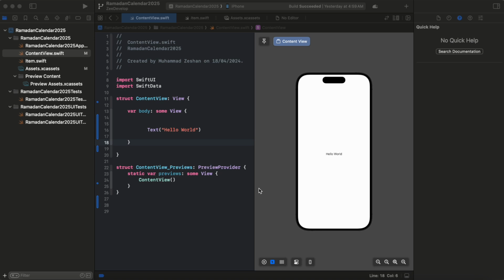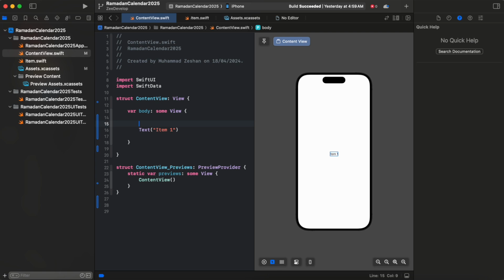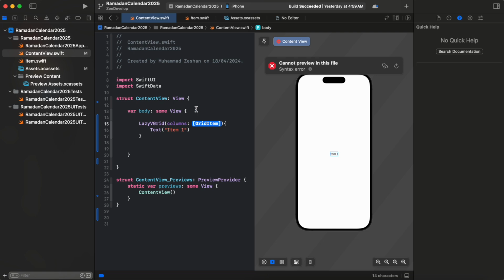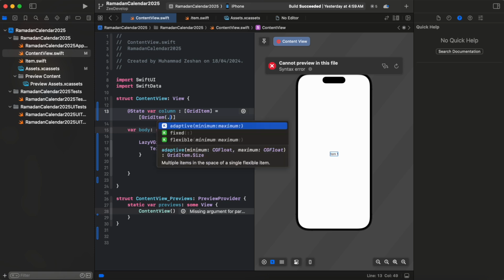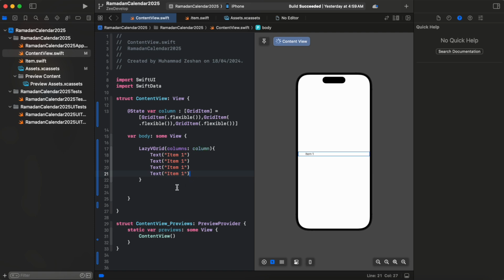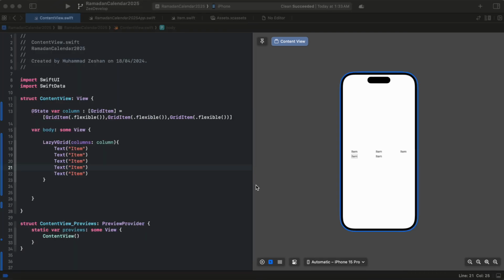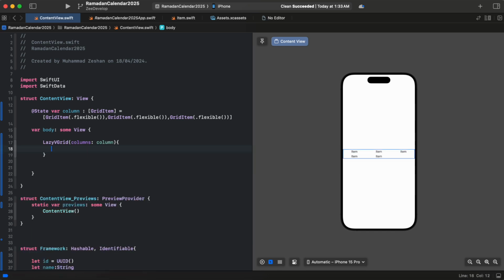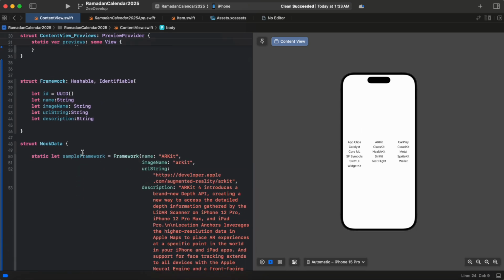Mastering Grid Layouts in SwiftUI 2024: Create Stunning iOS Collection Views with Ease!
In this tutorial, we'll explore how to create grid and collection views in SwiftUI 2024. Whether you're a beginner or an experienced developer, this video will guide you through using the new Grid and LazyVGrid components to build dynamic and efficient layouts in your iOS apps. Watch as we break down each step, providing clear explanations and practical examples to help you master grid layouts in SwiftUI.